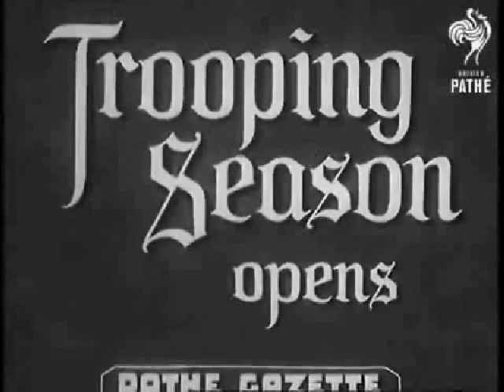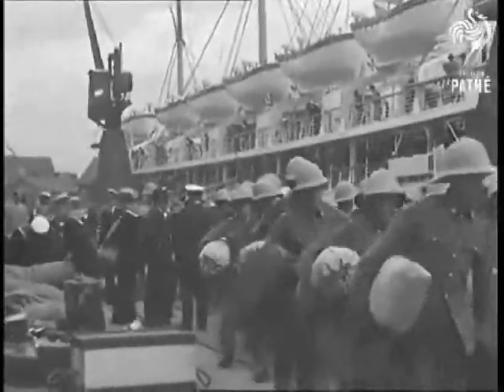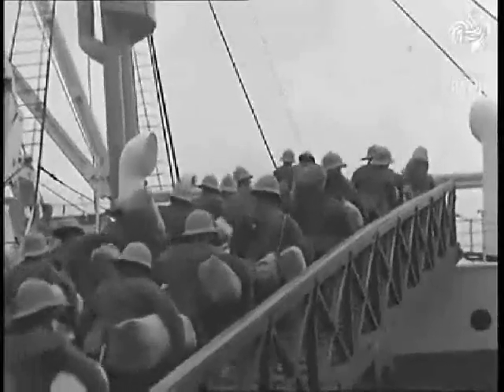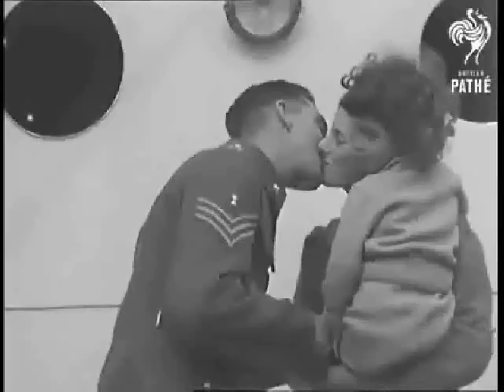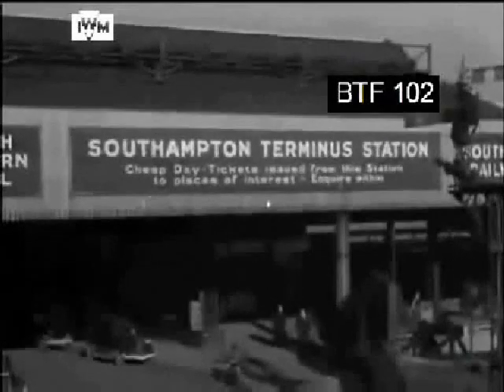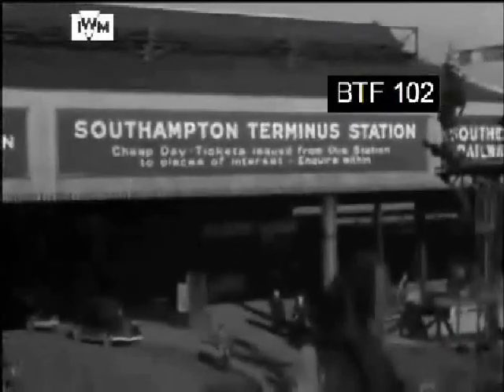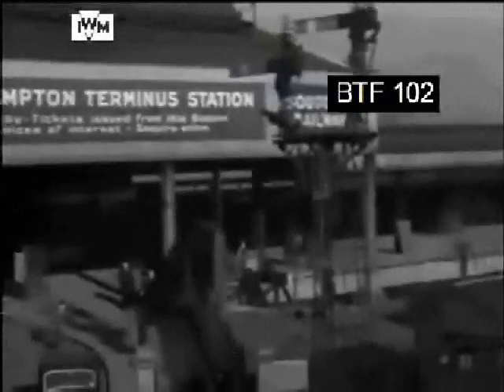SOUTHAMPTON DOCKS - ALLIED TROOPING PORT FOR OPERATION OVERLORD 1944